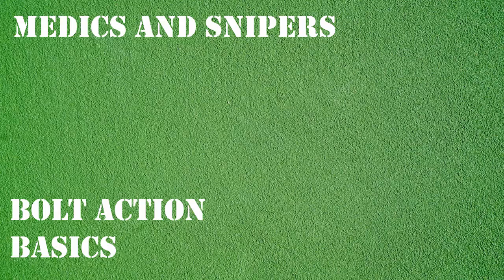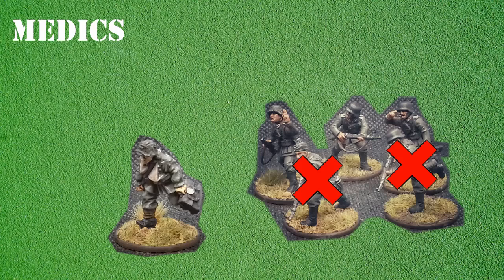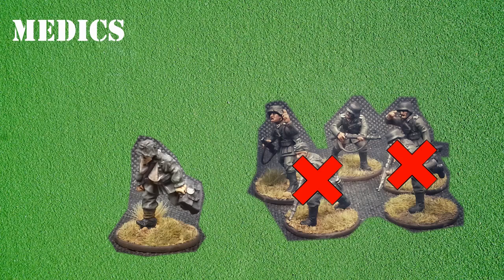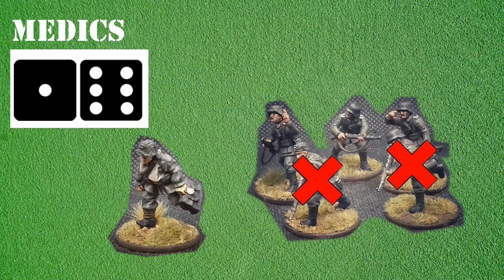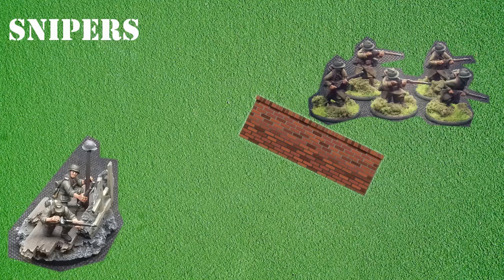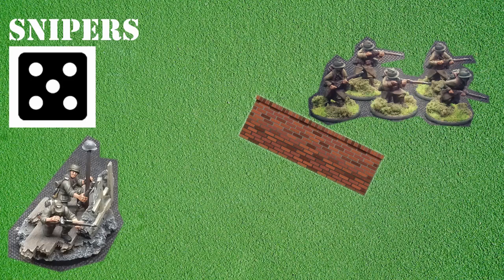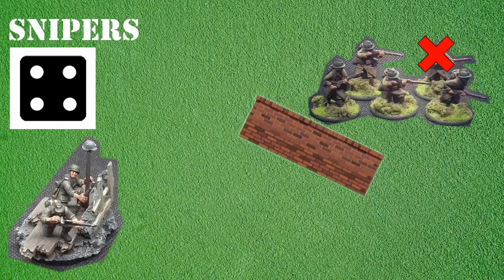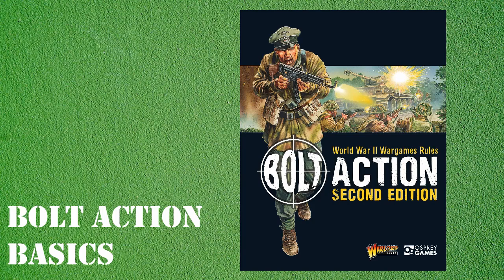Bolt Action Basics - medics and snipers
Hello everyone and welcome back to the channel and the ninth video in the Bolt Action Basics series. In this video, we are going to be looking at movement and how you go about the basic rules for using medics and snipers in games of Bolt Action.

Medics and snipers fulfil very unique roles in your Bolt Action armies and have very different abilities that they can use in game. In the video, we will take a look at how these units are used in two different scenarios.

As with the rest of the Bolt Action Basics series, the videos are intended to be a very basic overview rather than a detailed analysis. I would always recommend picking up a copy of the main Bolt Action rulebook as this will expand on the areas of the game covered by this video and the rest of the Bolt Action basics series.

Bolt Action Basics;

If you are new to Bolt Action or you are thinking about taking the plunge and starting to play the game, I hope that you will find this video series of videos helpful or interesting. They are intended to be a very brief outline of the basic aspects of the game that will help you at the beginning of your Bolt Action journey.

Credits; Gently, onwards - ELPHNT